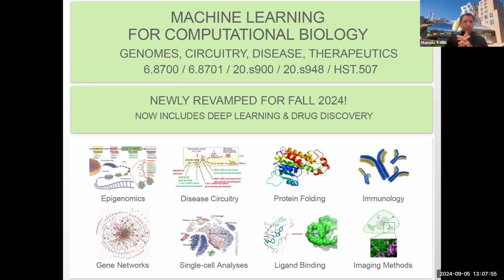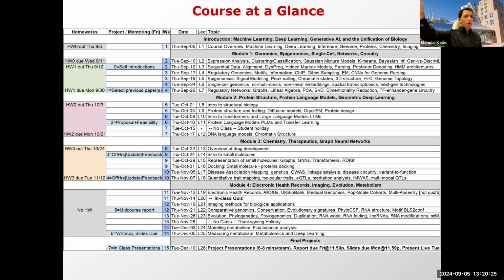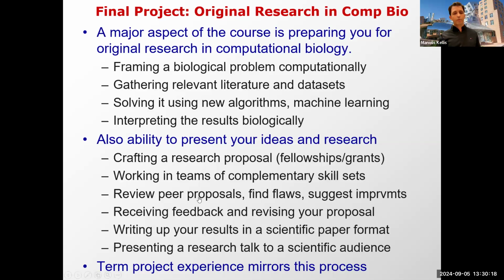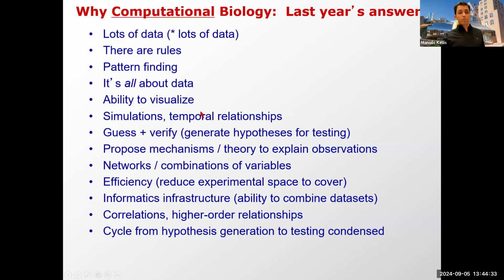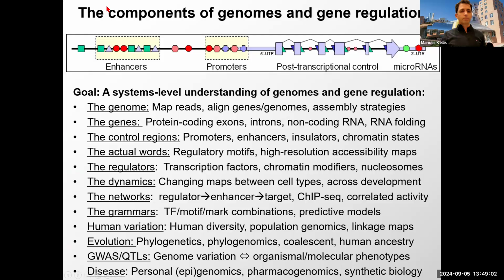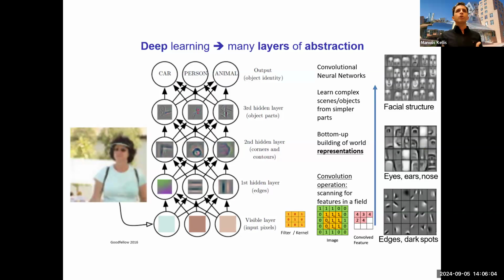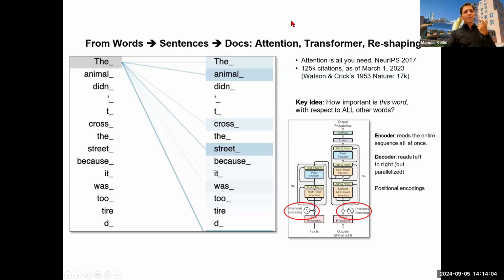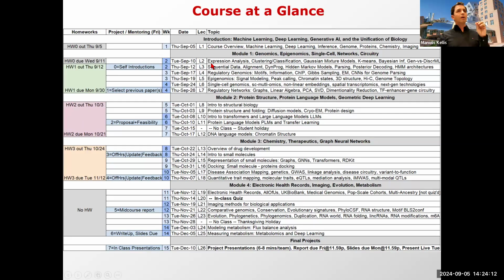MLCB24 - Lecture01 - Introduction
00:00 Introduction
10:21 Goals of the Course
13:52 Course at a Glance
29:40 Why Computational Biology
43:20 Why GenAI is different
57:30 Representation Learning: Images + Genomes
1:03:19 Graph Representation Learning in GNNs
1:06:07 Language Representation Learning in LLMs
1:09:29 Visualizing Z vector Embedding Landscapes
1:16:50 The Road Ahead